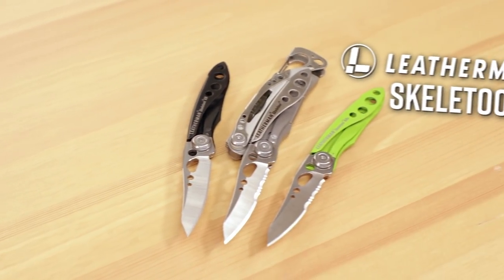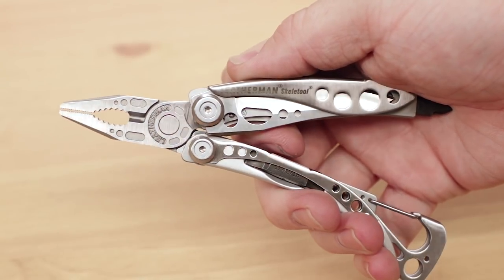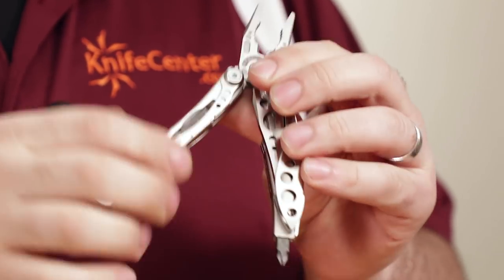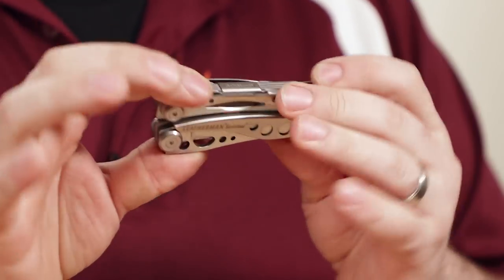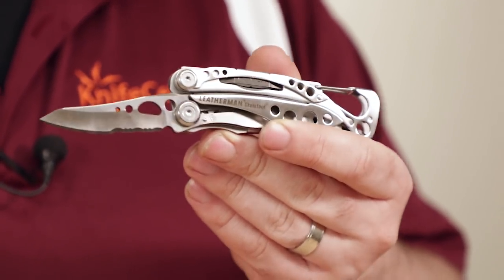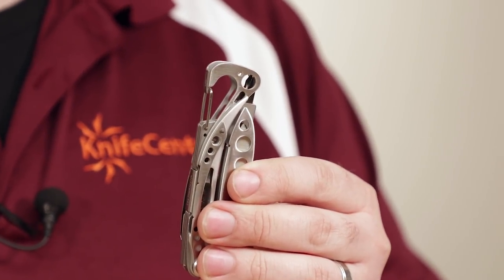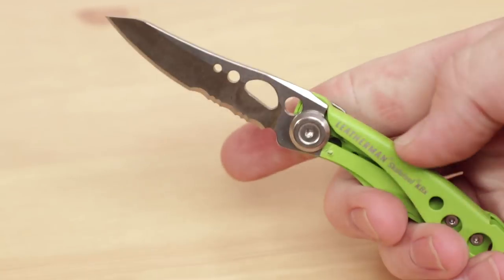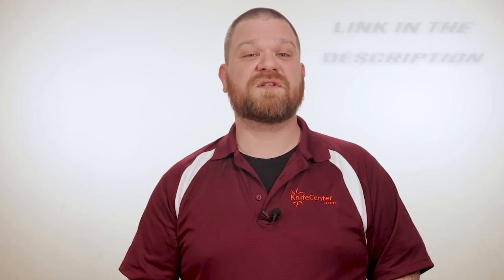Leatherman Skeletool Series of EDC Multi Tools Available at KnifeCenter.com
Leatherman continues their history of building multitools around a solid set of pliers, this time in a pocket-friendly design that weighs in at just 5 ounces. The Skeletool packs seven tools into one compact-yet-versatile package, and if all you need is a solid blade with a bottle opener, the Skeletool KB has you covered.